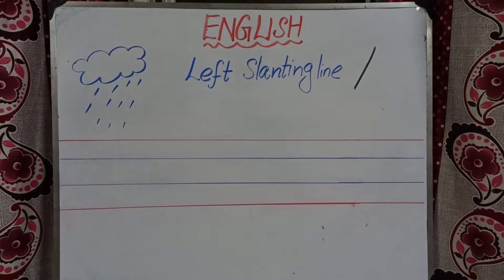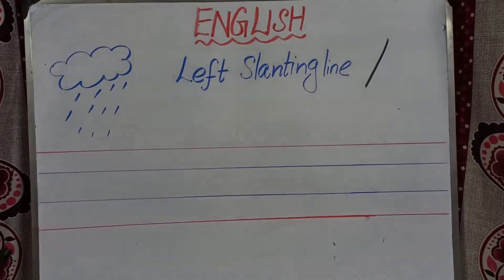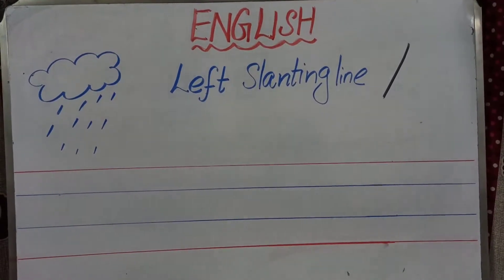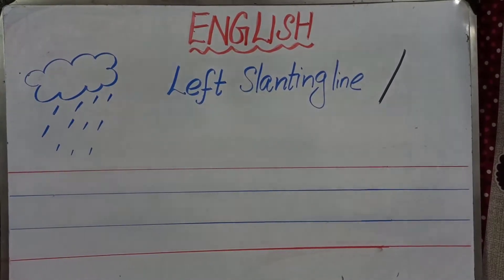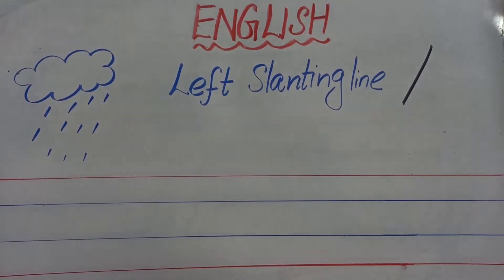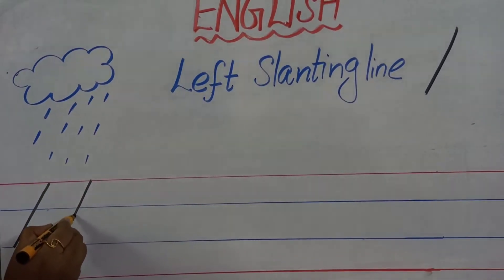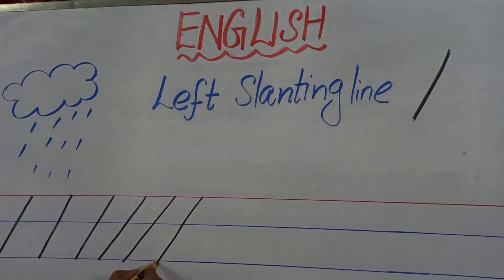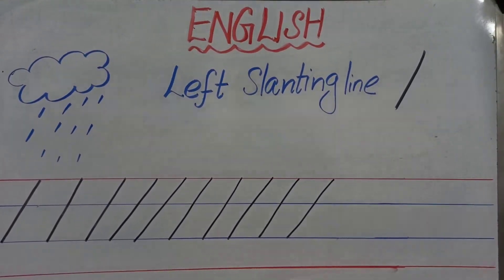Phonics Left Slanting Line